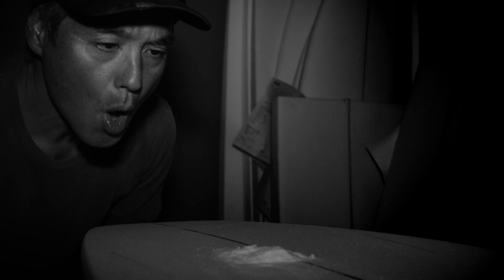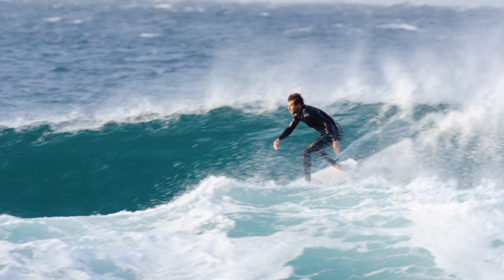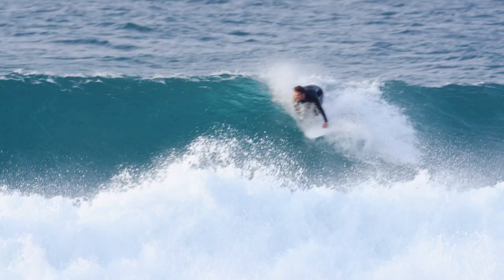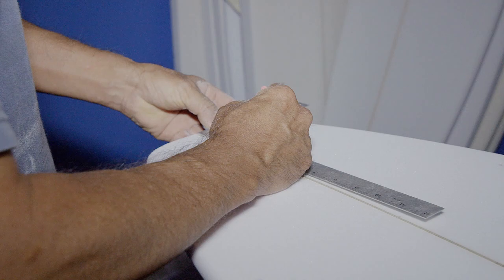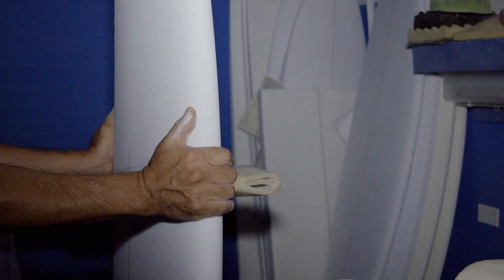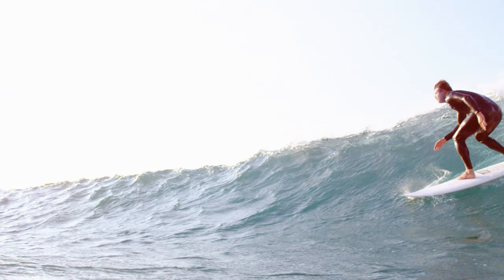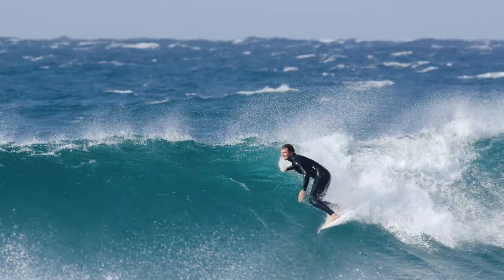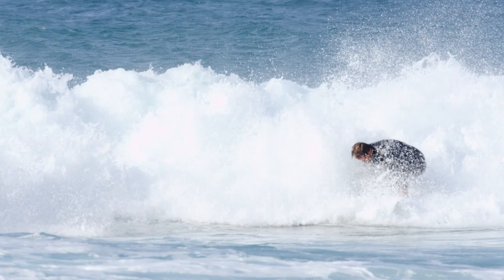Stab In The Dark: Arakawa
Stab In The Dark Shaper Series with Eric Arakawa.